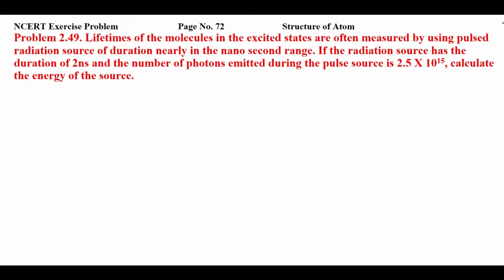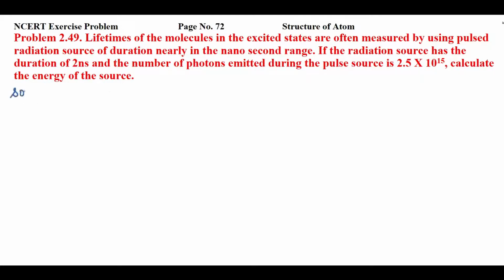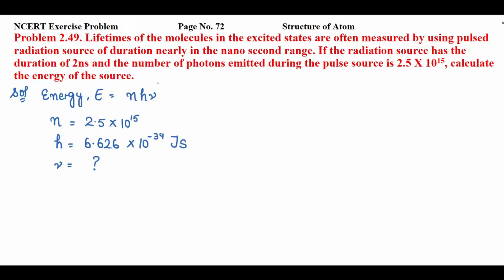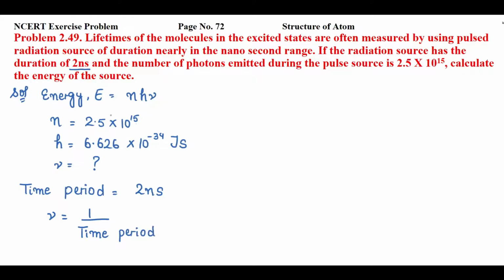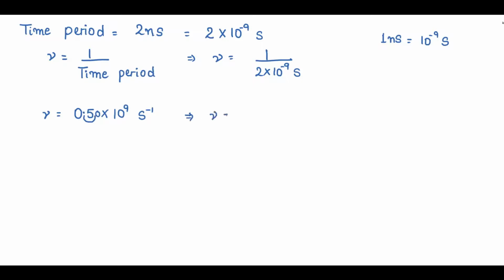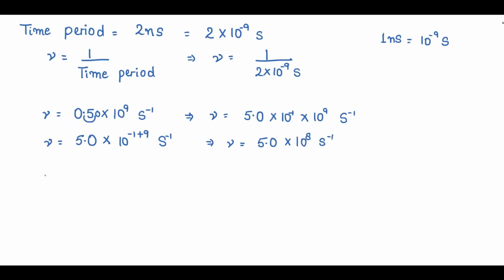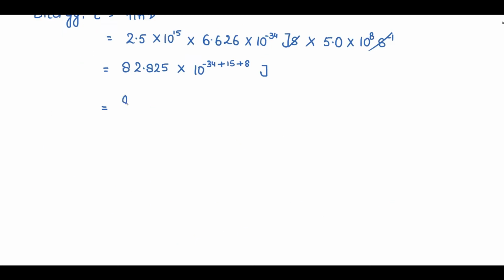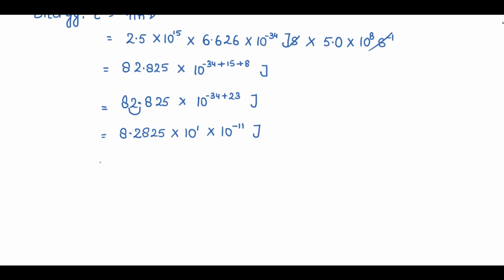Lifetimes of the molecules in the excited states are often measured by using pulsed radiation....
Problem 2.49. Lifetimes of the molecules in the excited states are often measured by using pulsed radiation source of duration nearly in the nano second range. If the radiation source has the duration of 2ns and the number of photons emitted during the pulse source is 2.5 X 1015, calculate the energy of the source.